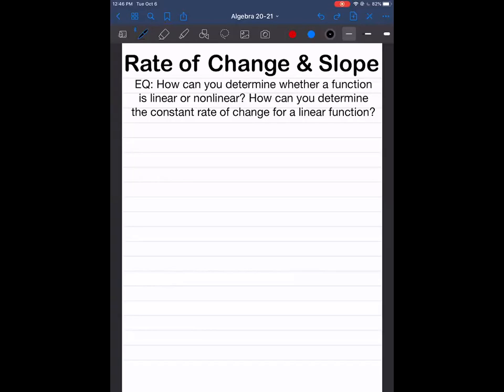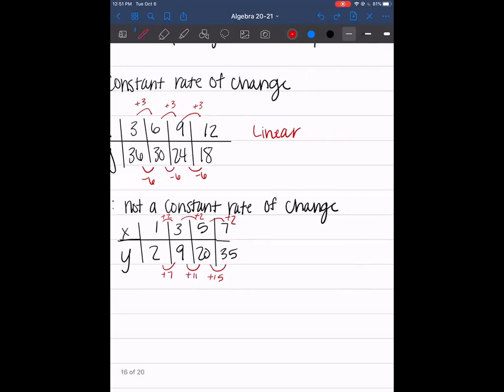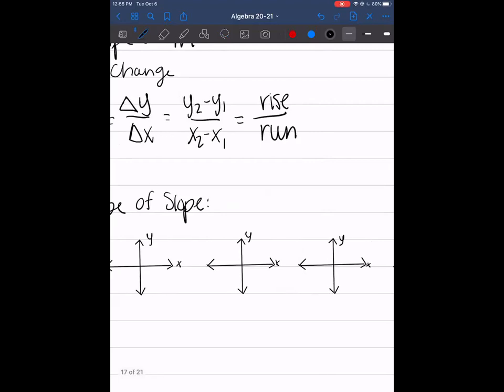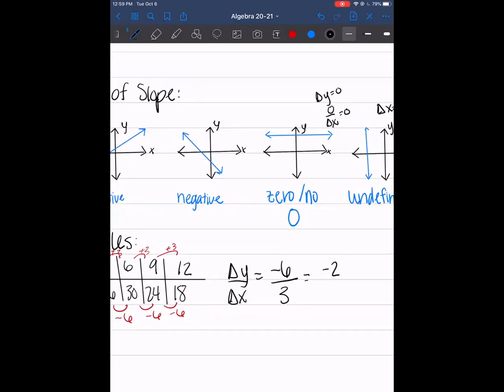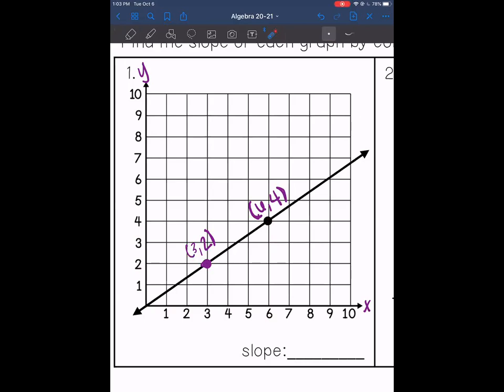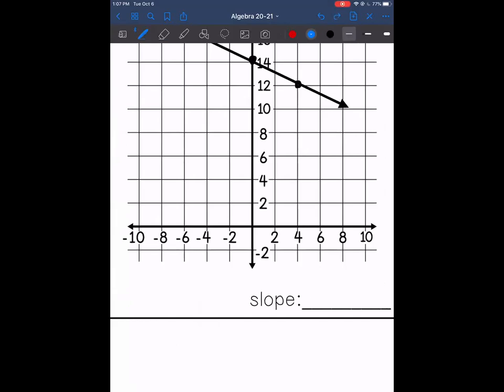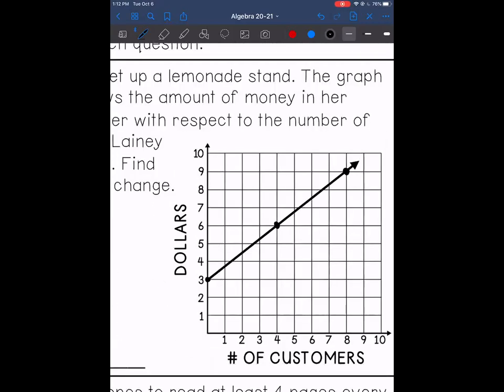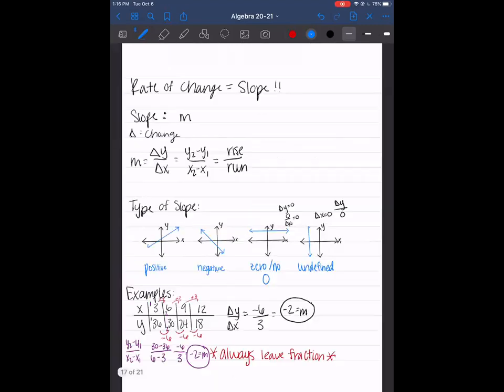Alg Lesson 4 Rate of Change Slope